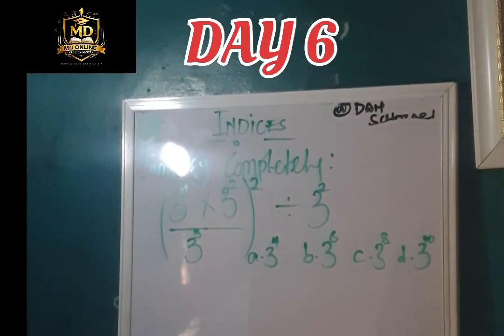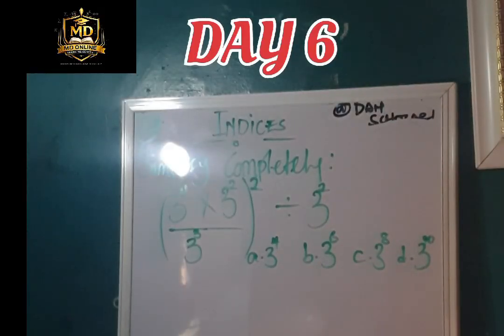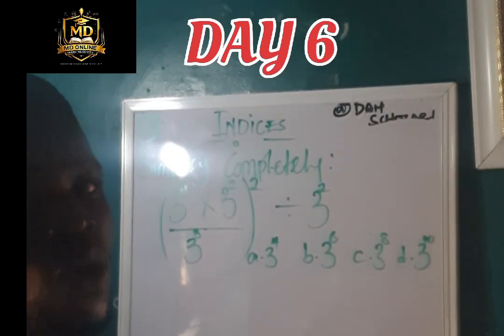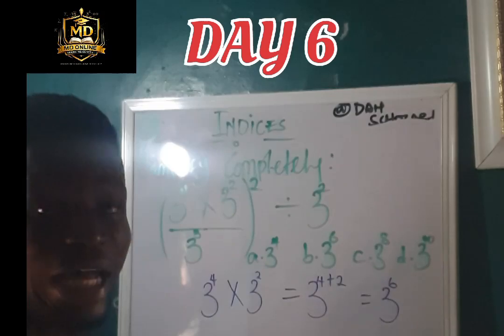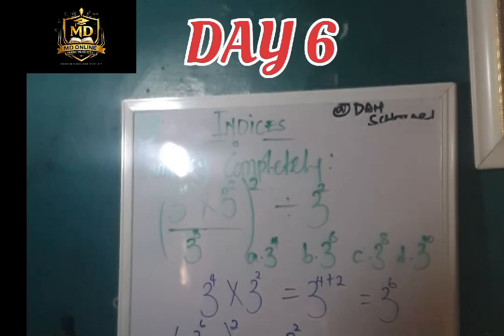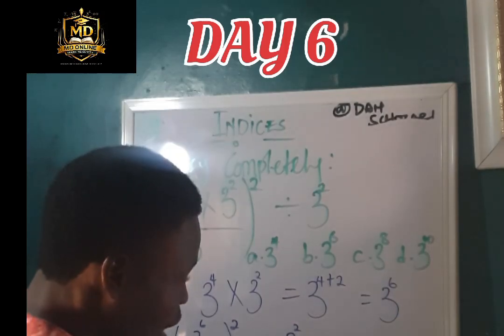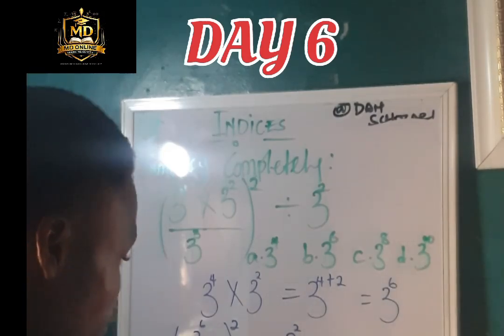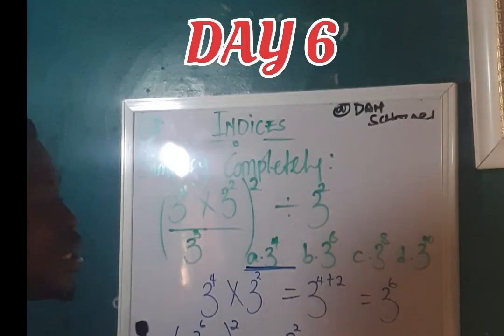INDICES SERIES DAY 6..